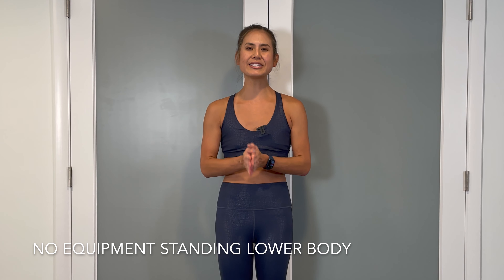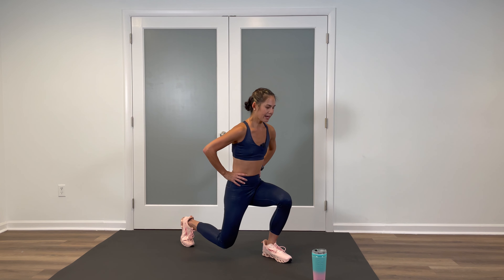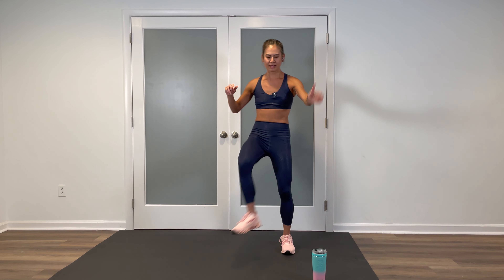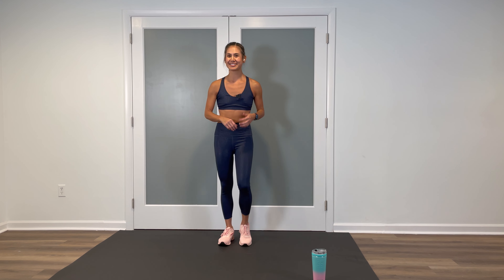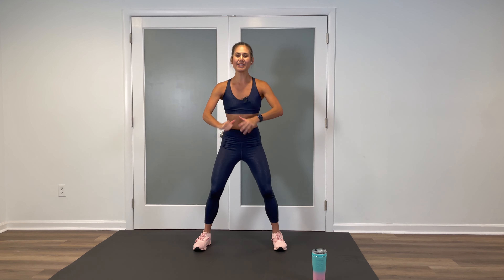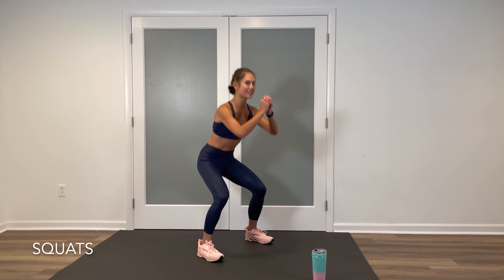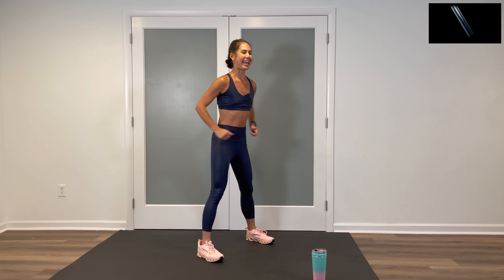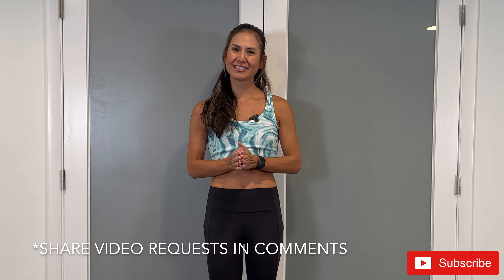Beginner No Equipment Leg Workout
Short on time? This is the perfect workout for you!  No equipment is needed for this beginner-level leg routine.

Warm-up & cool-down is not included.

Large Exercise Mat from Gorilla Mats; 10'x4'

26oz. Insulated Water Bottle from Ice Shaker. Love this bottle and all the different styles!

Enter to WIN an Iceshaker Bottle!  Drawings each month!

New fitness videos are released every Monday and Thursday.